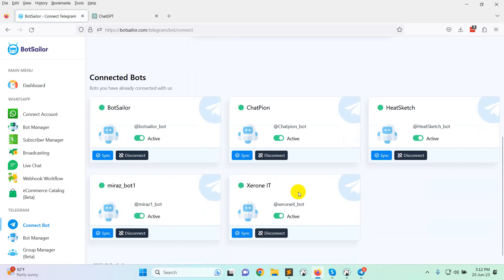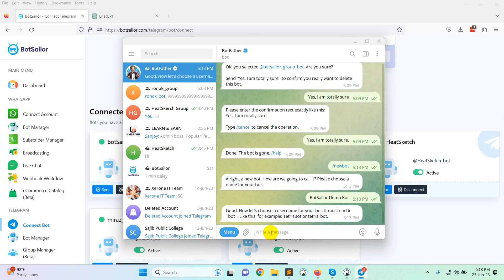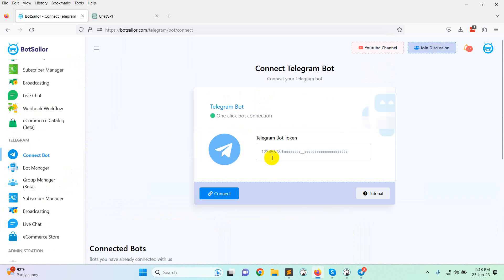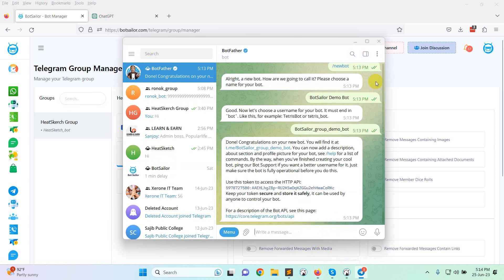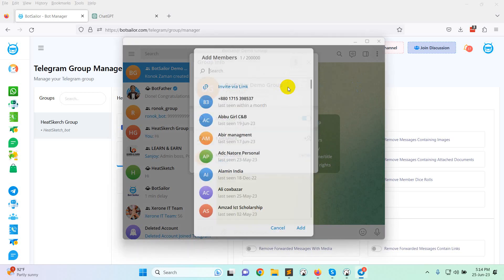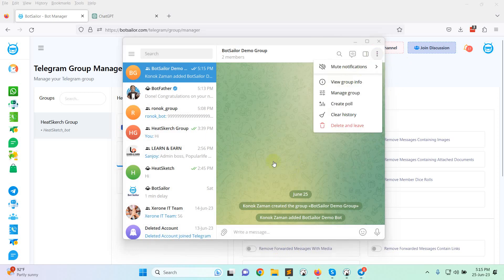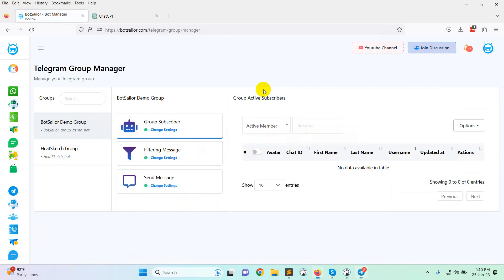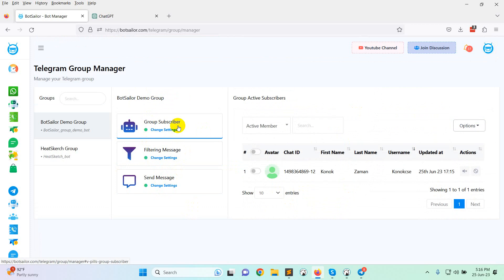How to Integrate Telegram Bot in Telegram Group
In this informative video, we'll walk you through the process of adding a powerful bot to your Telegram group using BotSailor. Are you struggling to manage a growing community? Do you find it challenging to moderate conversations, schedule events, or perform various administrative tasks in your Telegram group? Look no further! BotSailor is here to simplify your group management experience.

Join us as we explore the step-by-step procedure of integrating BotSailor into your Telegram group. We'll start by introducing you to BotSailor's robust features, including automated moderation, event scheduling, keyword filtering, and more. You'll discover how this intelligent bot can help you maintain a well-organized and engaged community effortlessly.

Next, we'll guide you through the process of setting up BotSailor. We'll show you how to create a dedicated bot account, generate the necessary access tokens, and configure the bot's permissions within your Telegram group. Our clear and concise instructions ensure that you can follow along with ease, regardless of your technical expertise.

Once the setup is complete, we'll dive into BotSailor's customizable settings. Learn how to tailor the bot's behavior to suit your group's specific needs. From defining keyword filters to setting up automated welcome messages, you'll have full control over your group's atmosphere and engagement.

Additionally, we'll explore BotSailor's moderation capabilities. Discover how to efficiently manage member permissions, enforce group rules, and prevent spam or inappropriate content. With BotSailor's assistance, you can maintain a friendly and respectful environment for all group participants.

By the end of this video, you'll have a comprehensive understanding of how to integrate BotSailor into your Telegram group, empowering you to streamline group management and enhance the overall user experience. Don't miss out on this opportunity to optimize your Telegram community with BotSailor's powerful functionalities.

Unlock the full potential of your Telegram group management with BotSailor today!